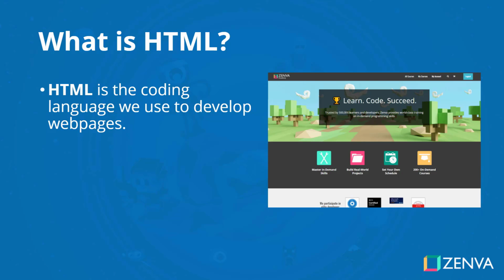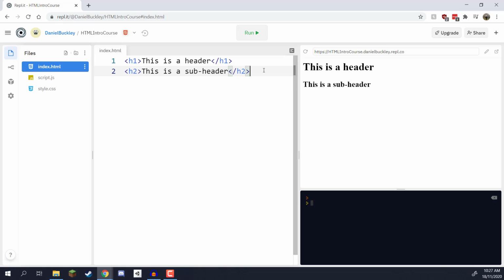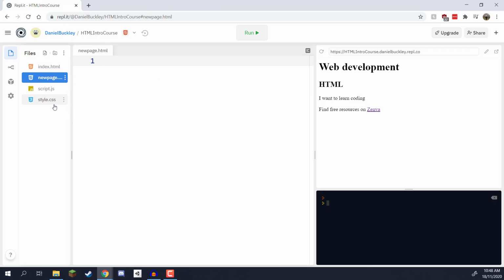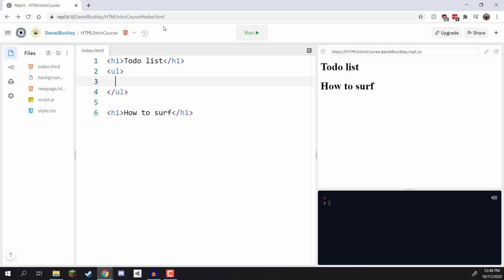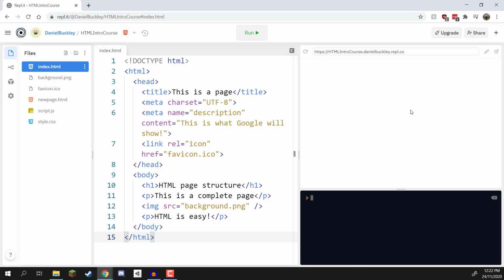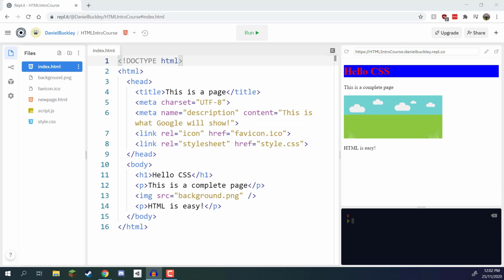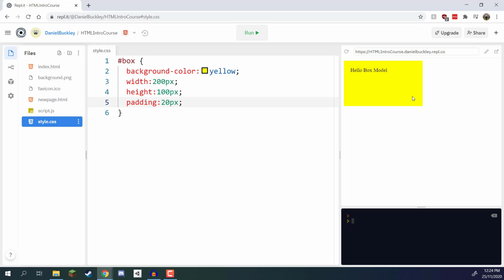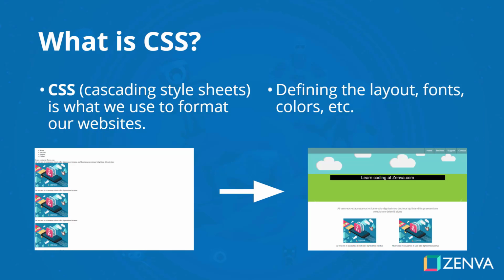COMPLETE COURSE - Learn HTML and CSS in 80 MINUTES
Grab the source code, full project and more web dev courses